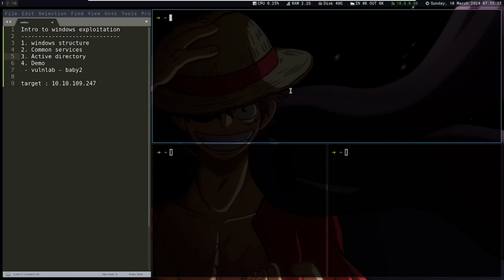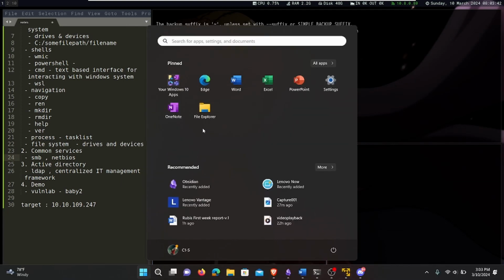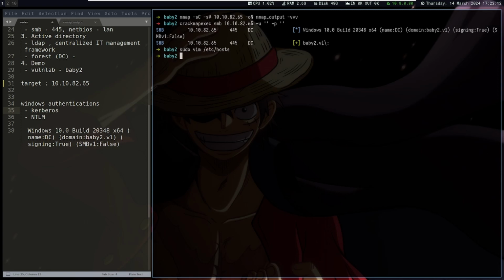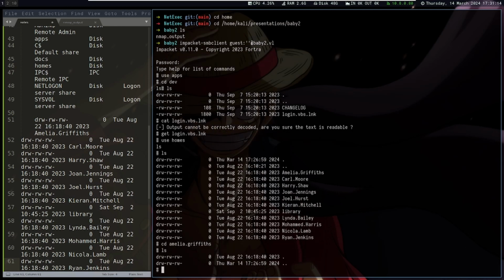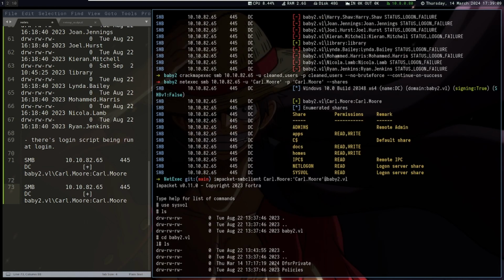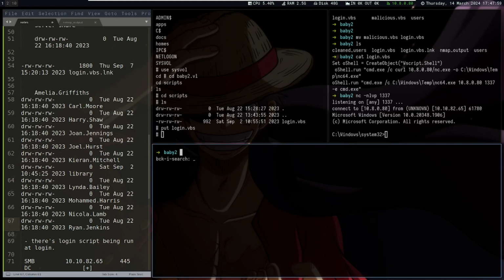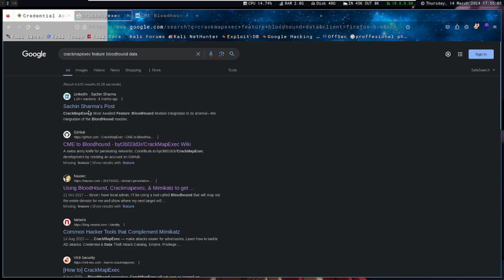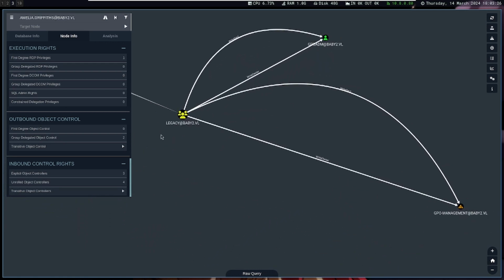Introduction to Windows Penetration Testing - Bootcamp Week 7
We are pleased to introduce John Kiguru, a distinguished cybersecurity expert hailing from Kenya. With extensive experience in offensive security, Mr. Kiguru brings a wealth of knowledge and practical insights to the forefront of cybersecurity discourse.

In this week's session, Mr. Kiguru will delve into the intricate realm of Windows penetration, offering invaluable insights and strategies to navigate the complexities of this critical domain. His expertise promises to illuminate key facets of cybersecurity, equipping participants with indispensable tools to fortify their defenses and mitigate potential threats.

Join us as we engage with John Kiguru, a trailblazer in the field of cybersecurity, as he shares his expertise and empowers us to confront the challenges of Windows penetration head-on.